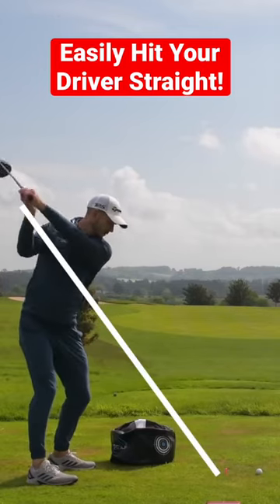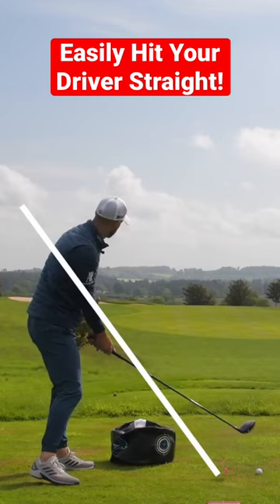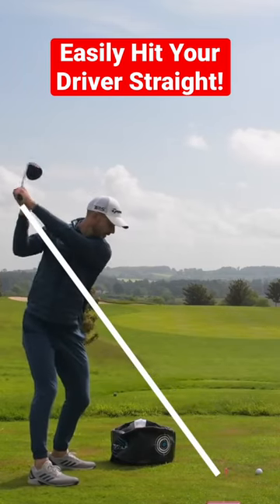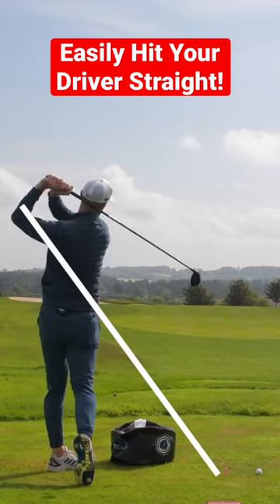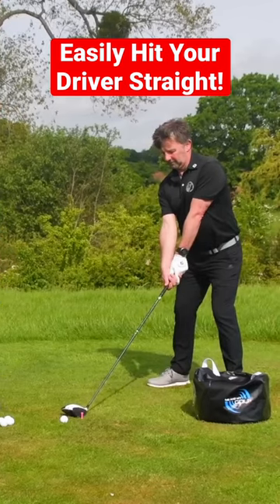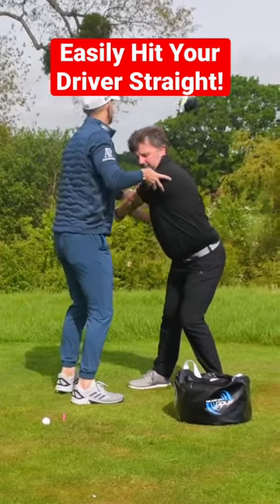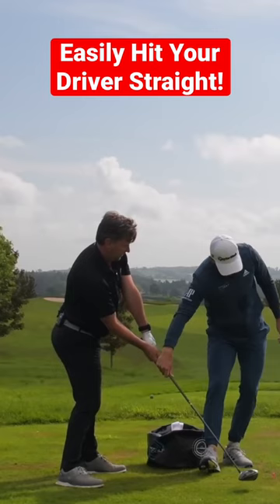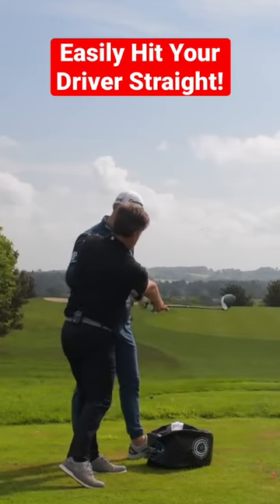This Drill MASSIVELY Improves Your Driver Swing!